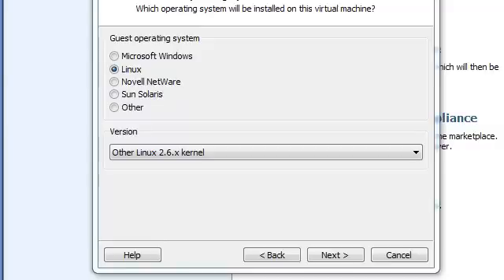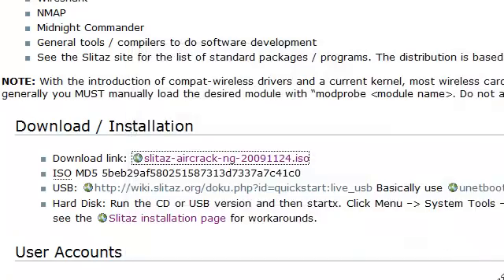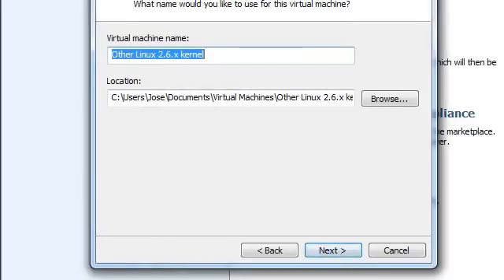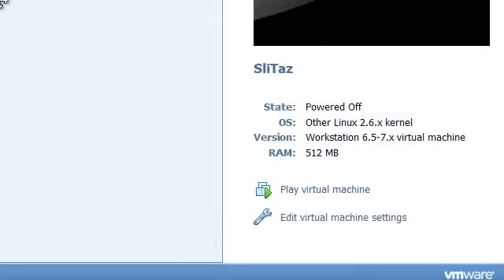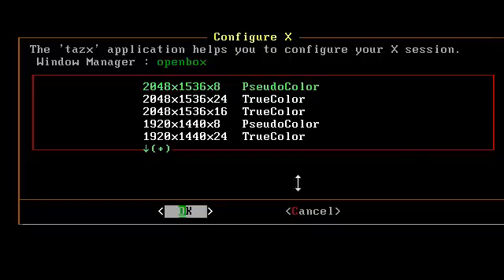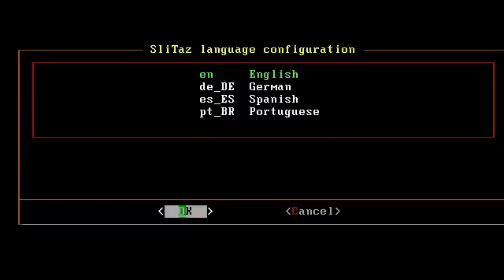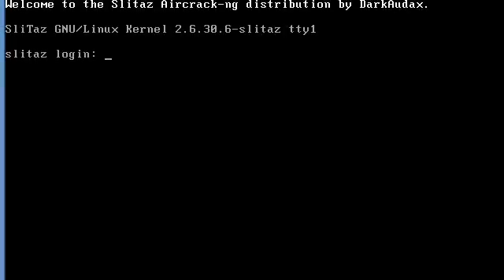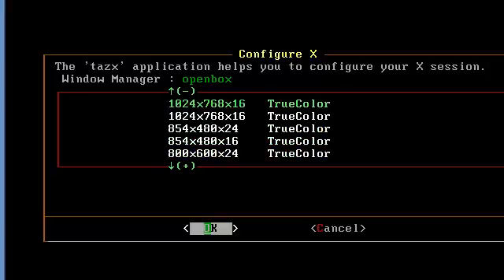SliTaz Installation for dummies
Download slitaz aircrack

Go to this website if you don't want to see my boring video.

you need minum

192mb of ram to run tho more would make it run smoother..
80mb of space in a memory stick

And I'm am perty sure that no one runs with 200mhz of cpu...

So enjoy this little thing and my boring video.